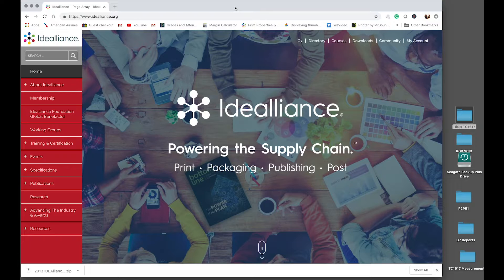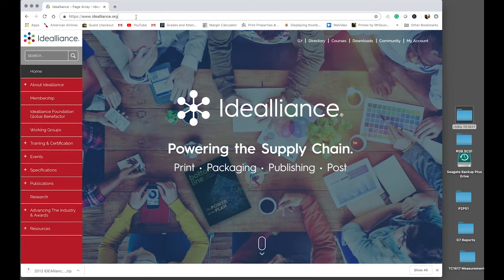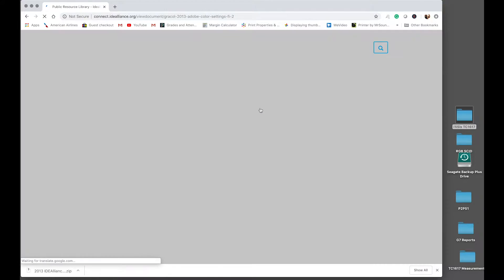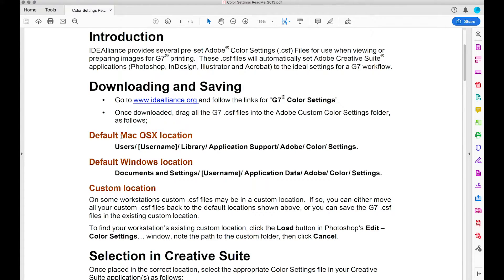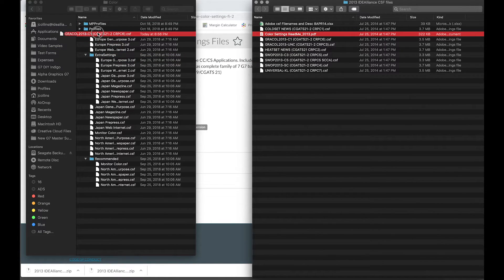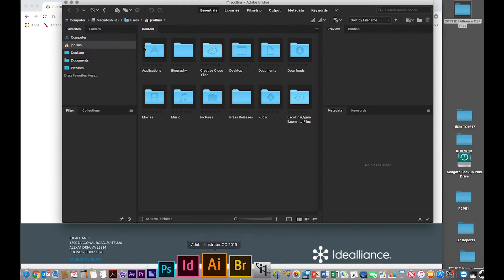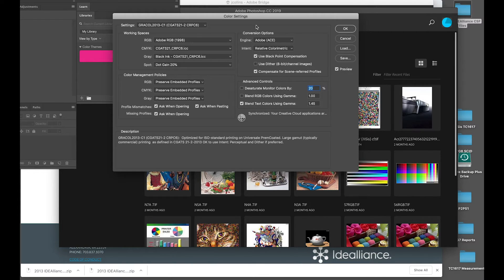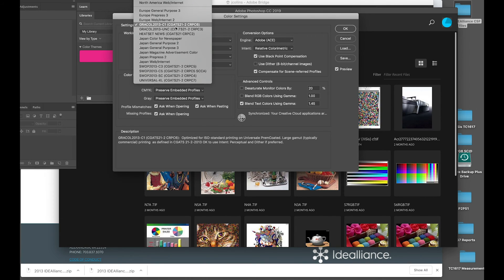How to Update Your Adobe CC Suite Color Settings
How to update and sync the color settings in your Adobe Creative Suite applications—InDesign, illustrator, and Photoshop, and even Adobe Acrobat Professional.

Typically when you install Adobe Creative Suite, you'll see that the default color settings are based on older archaic specifications and standards or profiles. This is a big problem in the print industry because people are using those defaults and converting RGB and CMYK images through those color settings—which essentially dumbs down their color, meaning, their designs are not taking advantage of the full range of color that can be reproduced on a press that is print to GRACoL 2013 or GRACoL 2006 or any of the ISO 15339 data sets.

This video shows you how to add the updated settings into Adobe Photoshop, Adobe Illustrator, Indesign, and Acrobat with a very quick and easy method using the .csf file from Adobe, available at Idealliance.org in the Public Downloads section.